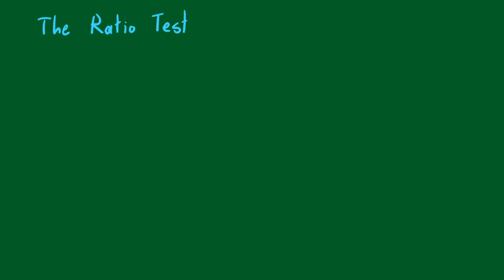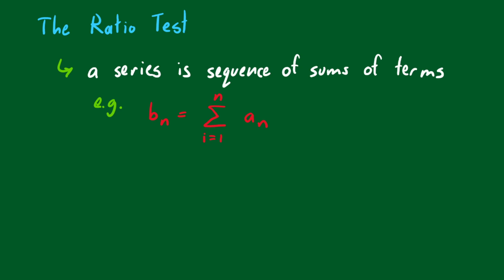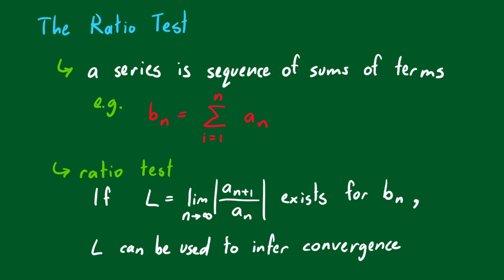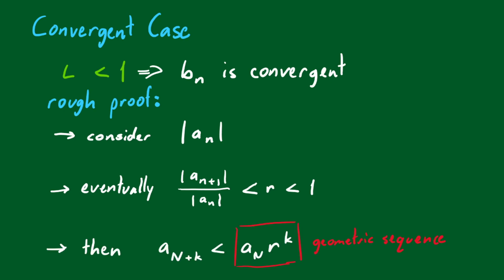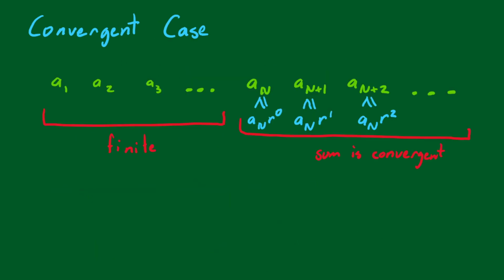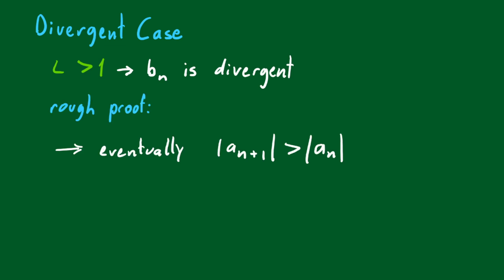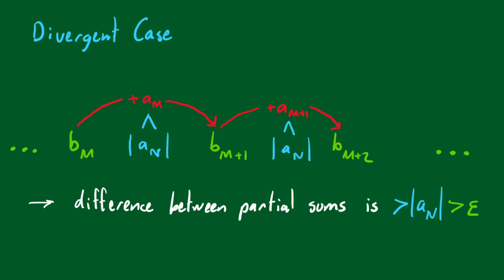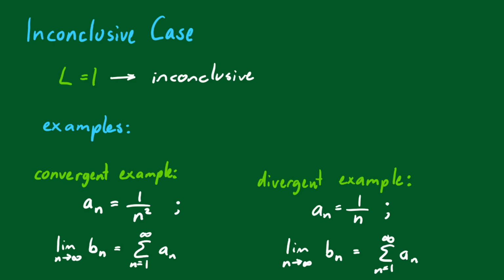Honours Analysis Week 2 : The ratio test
As part of my Honours Analysis course, we make biweekly 2-minute presentations to practice our presentation skills. These presentations take about 2 hours to make: 1 hour for making an initial draft, and 1 more hour to edit based on peer feedback.

The intended audience were the peers in our classroom, so some knowledge of analysis is assumed.